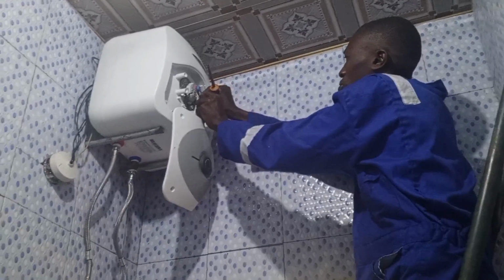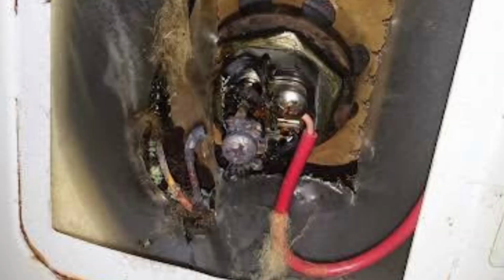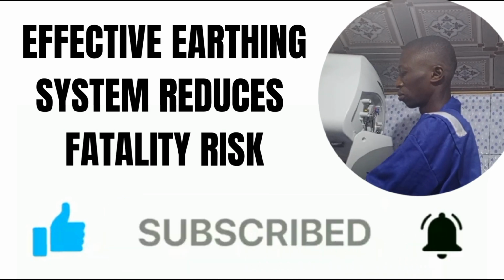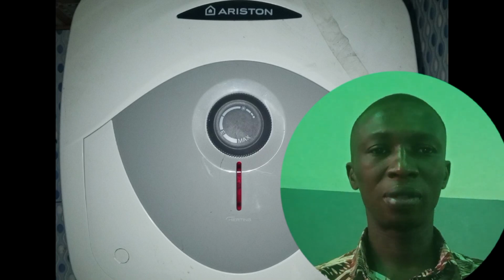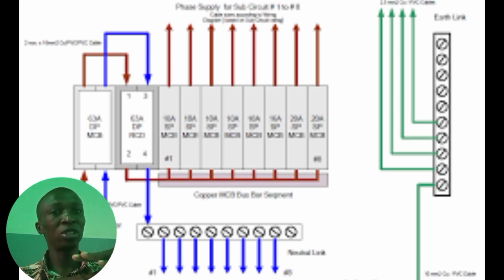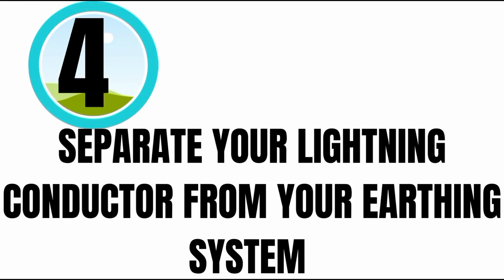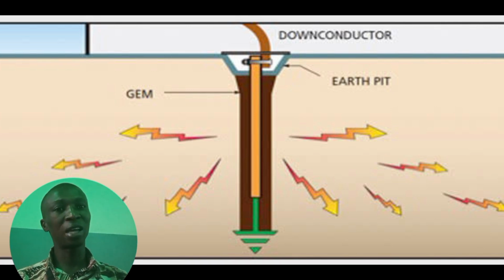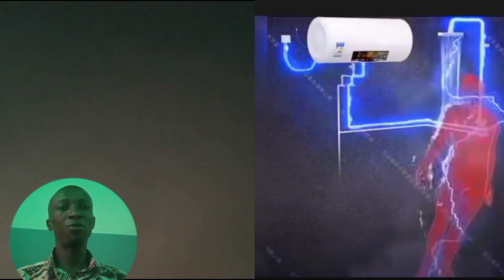Water Heater : Avoid Electrical Hazards & Install Safely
Preventing Water Heater Hazards: Safety Tips and IEC Standards*

Video Description:
Water heaters, while essential for comfort, can pose serious hazards if not installed or maintained correctly. In this video, we explain the potential dangers associated with water heaters, including electrical shocks, fires, and water damage. We'll also guide you through essential safety tips to ensure your water heater is properly connected and grounded according to IEC standards, reducing the risk of accidents in homes, hotels, and other buildings. Learn how to stay safe and prevent disasters by addressing potential earth faults and following proper safety practices.

Watch this video to understand:
- How electrical faults in water heaters occur
- Signs your water heater may be unsafe
- Simple safety checks and maintenance tips
- The importance of IEC safety standards in preventing hazards
- How to ensure your water heater is grounded correctly